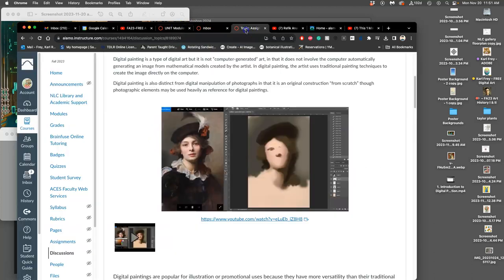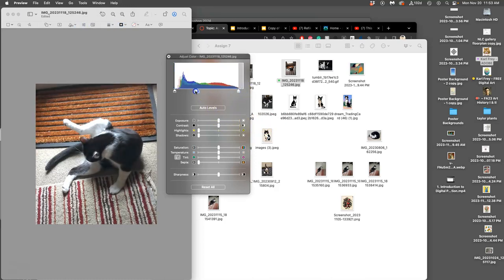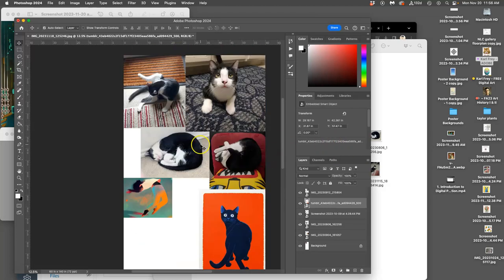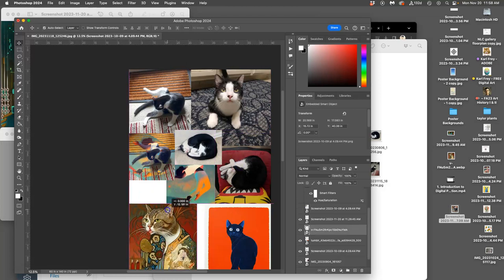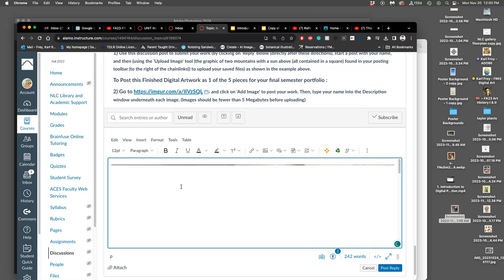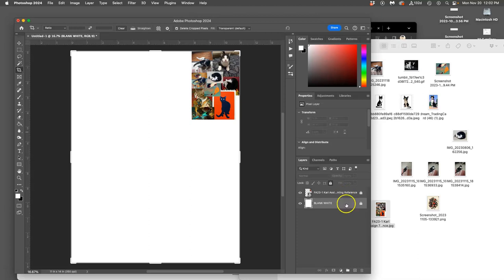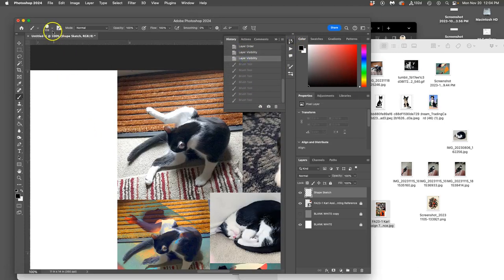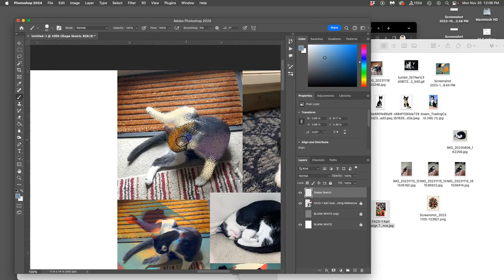2 Setting up Your Photo Reference and Your Canvas Workspace for Digital Painting in Photoshop